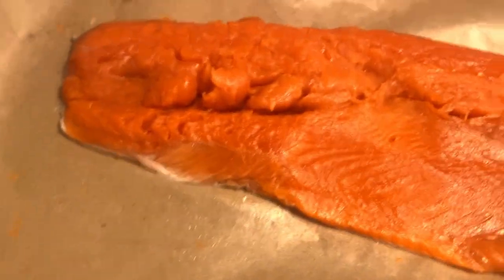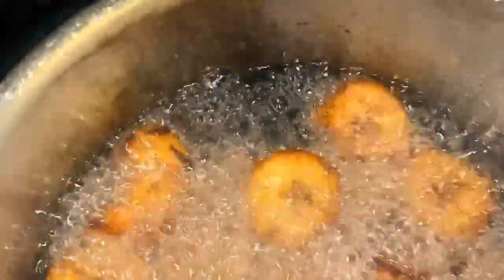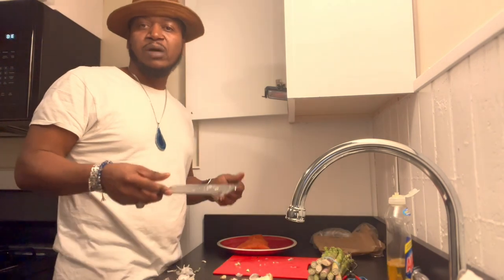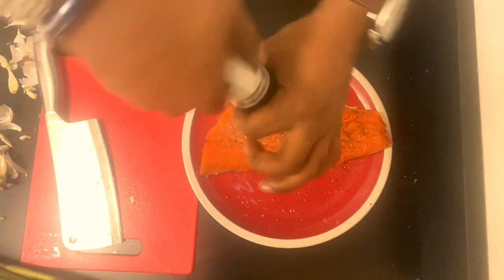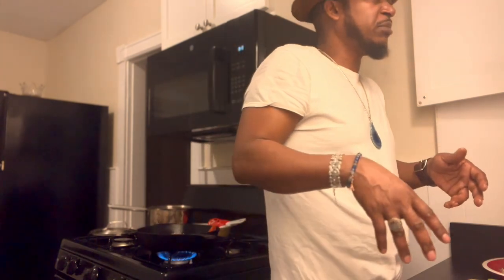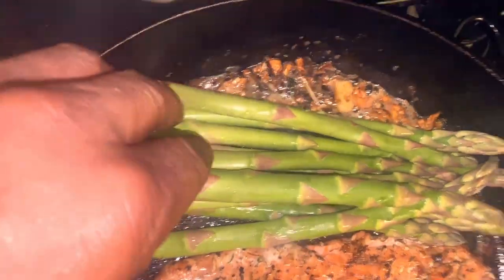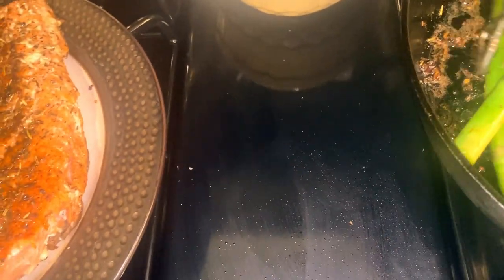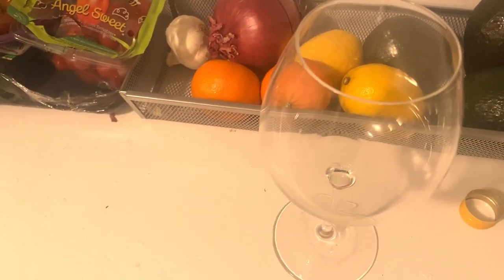"CAB CABERNET'S DINE OF THE DAY" - Sockeye Salmon, Asparagus, Sweet Plantain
Chef Cabernet hooks up a slammin' dish of fish, which is his favorite dish. This Sockeye Salmon, will leave you cockeyed. Bon Appetite.